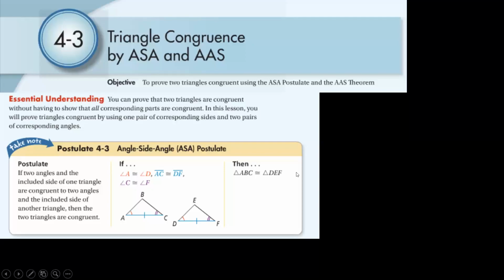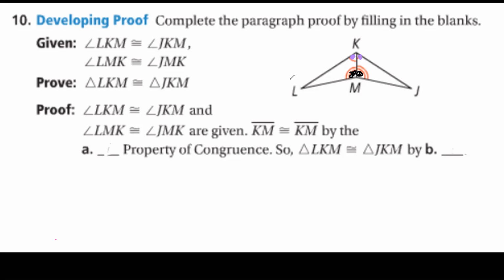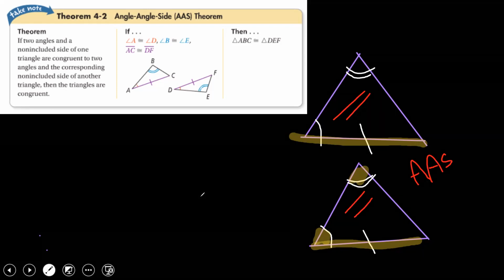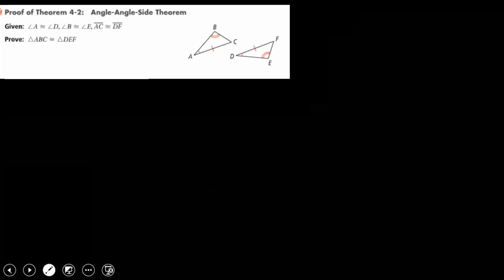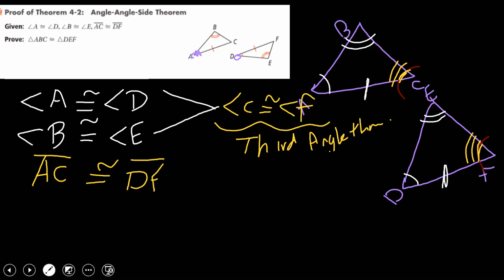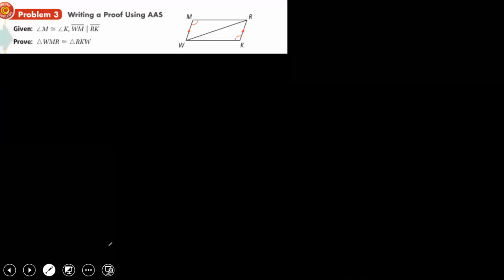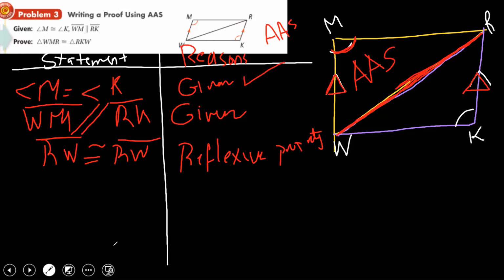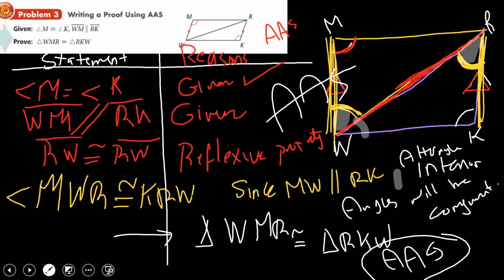Geometry ~ Chapter 4 ,Les 3 : Triangles Congruence by AAS and ASA